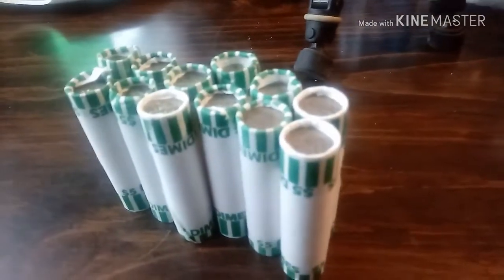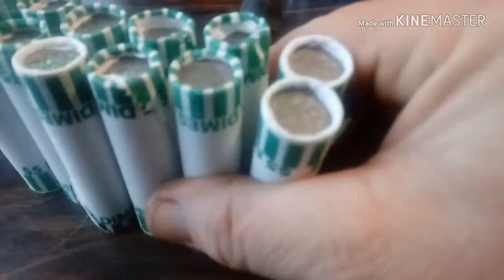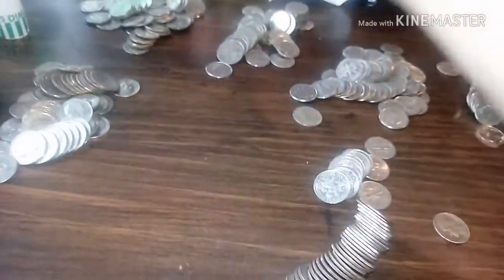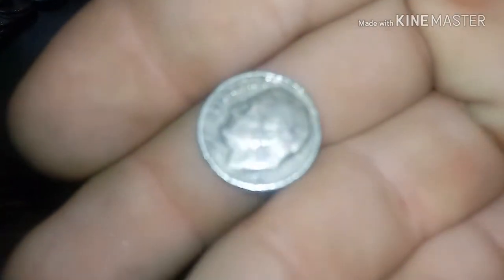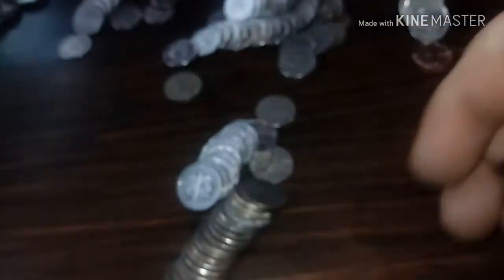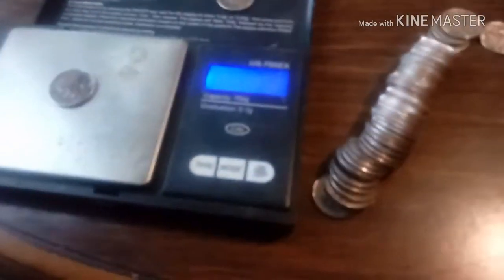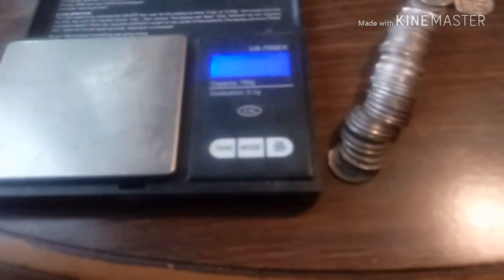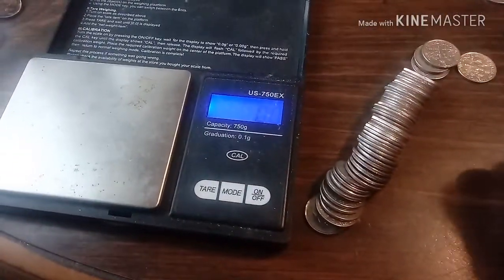Found silver hunting dimes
60$ in dimes found silver coin role hunting